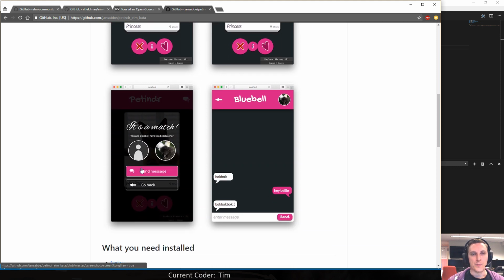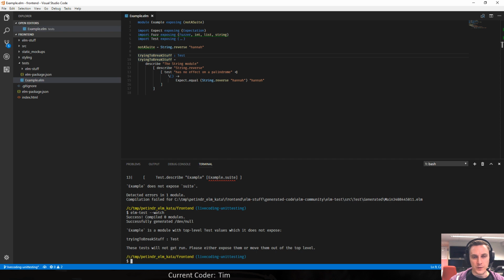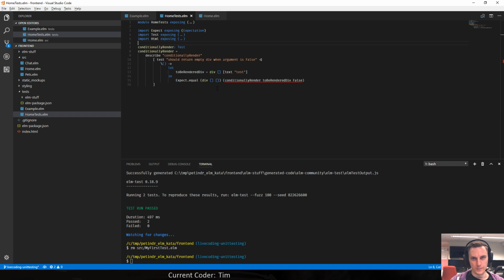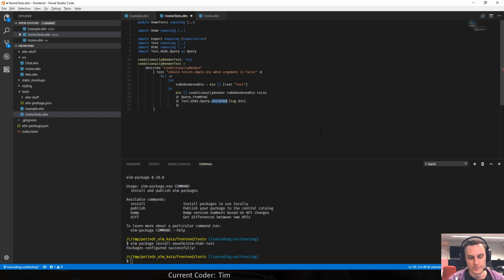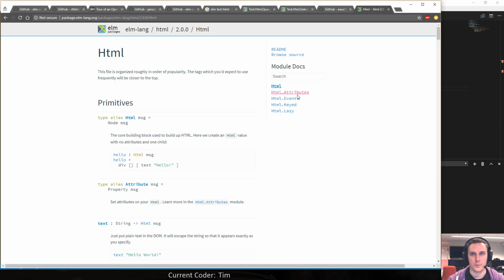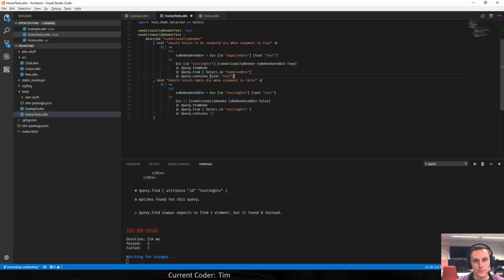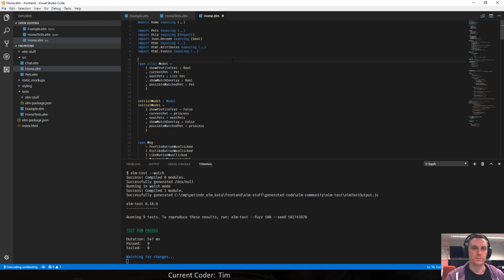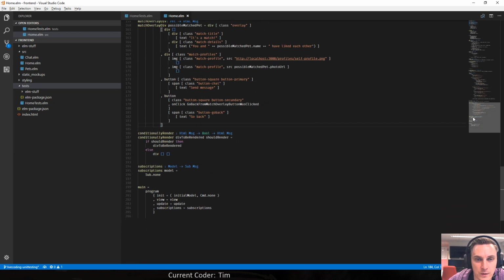LiveCoding in Elm - Petindr -Part 5 - UnitTesting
In this episode we'll try to set up some unit tests using elm-test so we can get faster feedback on our code.

We'll do this with Elm, a delightful functional programming language.